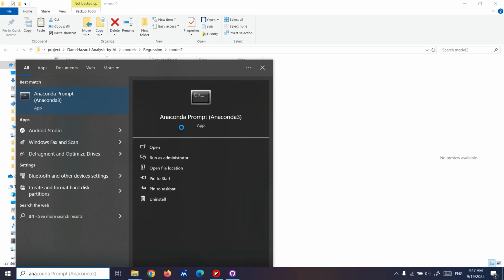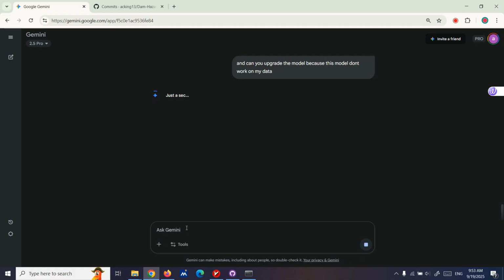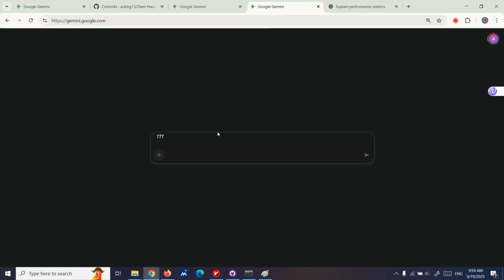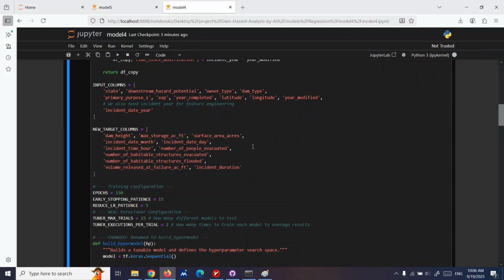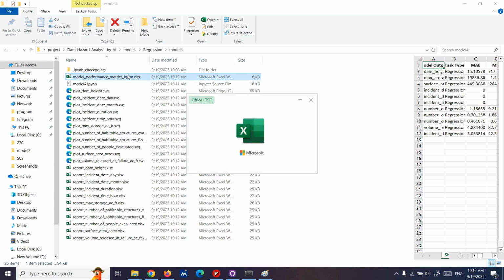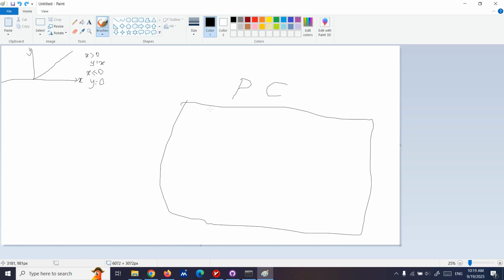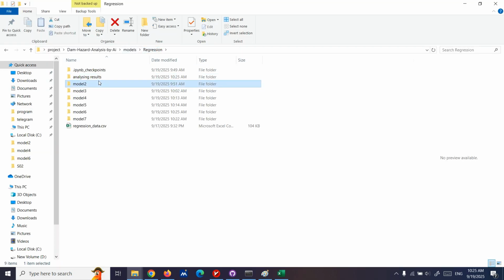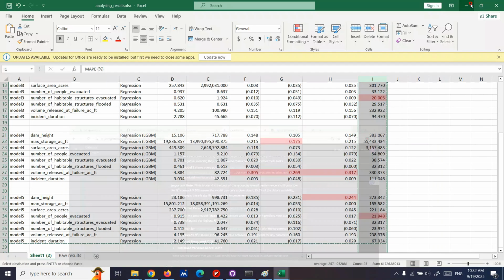AI Predicts Dam Failure! 🤖 | Python Project (Part : Building Regressions ) and analyzing the result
Can we teach a machine to predict a catastrophic dam failure? In Part 5 of our end-to-end Python project, we dive into the core of machine learning to build models that can forecast critical indicators of dam instability.

This is where our data preparation pays off! We'll take our cleaned dataset and apply powerful regression algorithms to predict key values. We'll build, train, and evaluate several models from scratch using Scikit-learn, and then critically analyze the results to see which one performs the best.

📊 In this video, you will learn:

What regression is and why it's crucial for this prediction task.

How to implement multiple regression models in Python, including Linear Regression, Random Forest, and Gradient Boosting.

The process of splitting your data for training and testing.

How to evaluate and compare model performance using key metrics like R-squared (R
2
 ), Mean Absolute Error (MAE), and Root Mean Squared Error (RMSE).

How to interpret the results and choose the best model for our problem.

Whether you're a data science enthusiast, a Python developer, or just curious about how AI can be used to solve real-world engineering problems, this video is for you!

▶️ CATCH UP ON THE SERIES:

Part 1: Project Introduction & Setup: [Link to Part 1]

Part 2: Data Collection & Sourcing: [Link to Part 2]

Part 3: Exploratory Data Analysis (EDA): [Link to Part 3]

Part 4: Data Cleaning & Preprocessing: [Link to Part 4]

📂 CODE & RESOURCES:

GitHub Repository (All Code for this Series): [Link to your GitHub Repo]

Dataset Used: [Link to Dataset if public]

Got questions or ideas? Which regression model do you prefer for your projects and why?